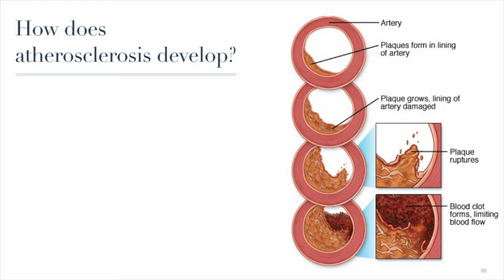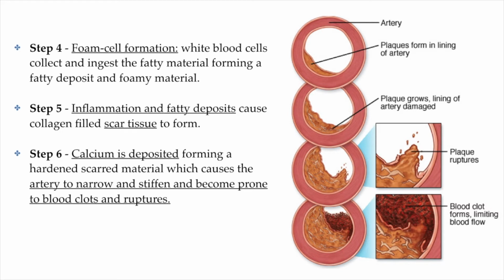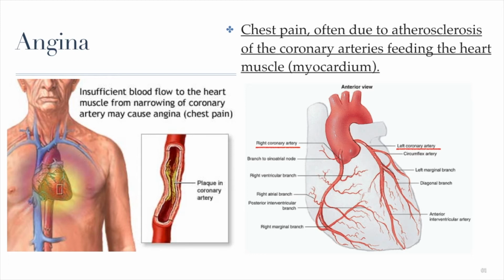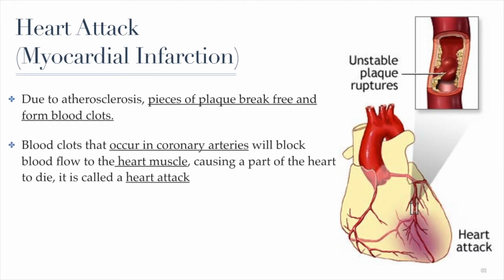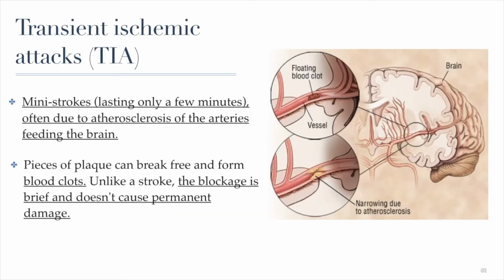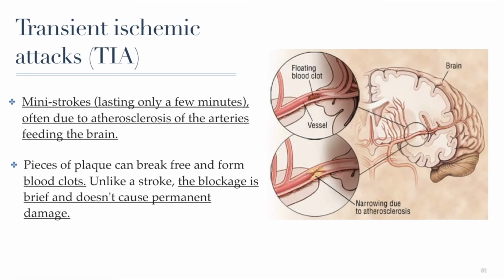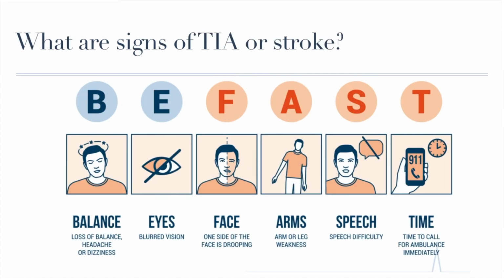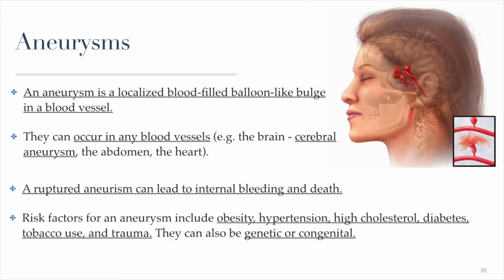Lesson Video - Cardiovascular Medicine (Part 1)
In this lesson we will explore the causes and risk factors of cardiovascular disease as well as several types of cardiovascular conditions, such as atherosclerosis, angina, heart attack, tia, stroke, and aneurisms.